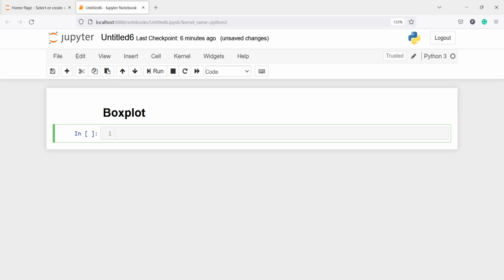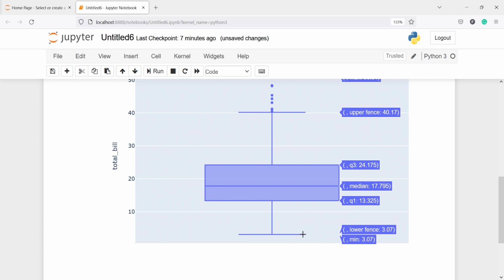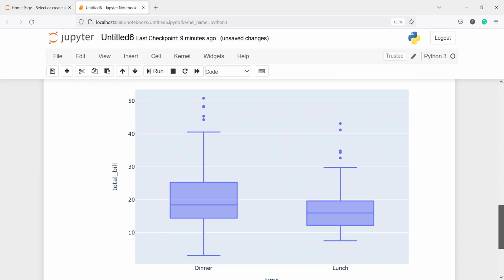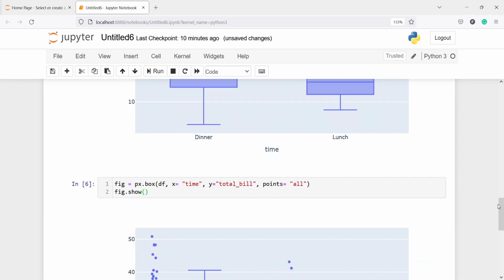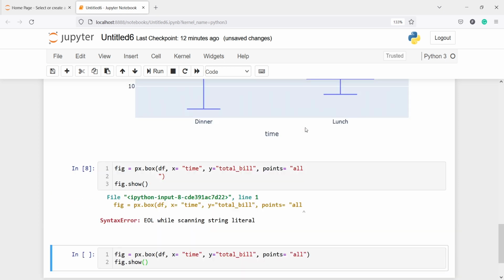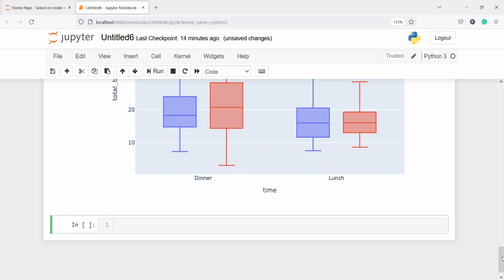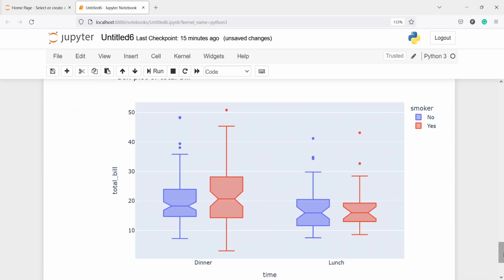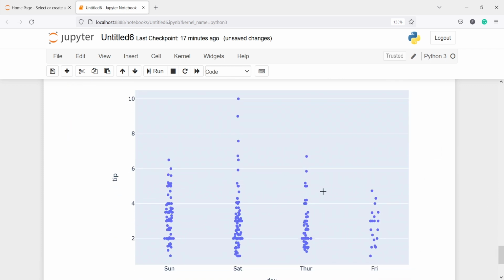Boxplot using Plotly | Python | Data Visualization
About this video: In this video, you will learn how to create boxplot in plotly